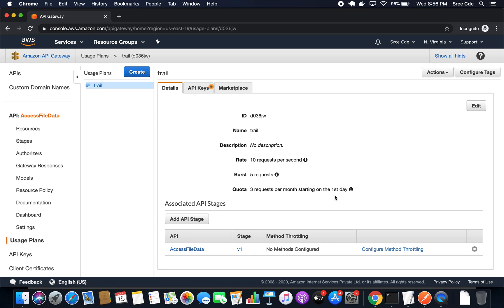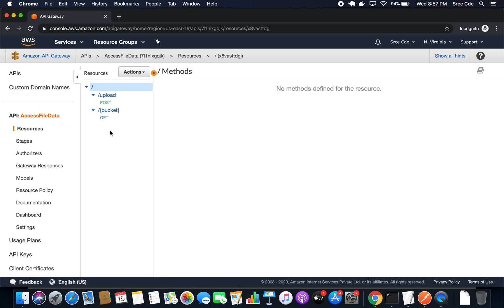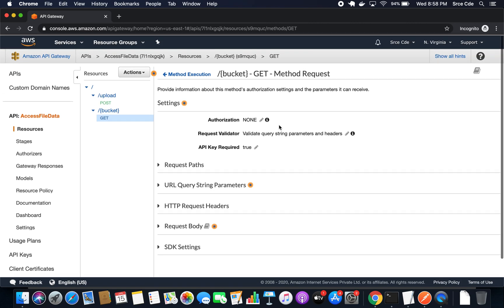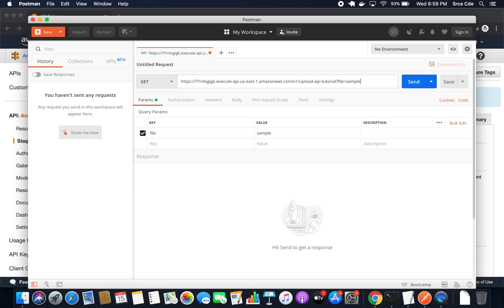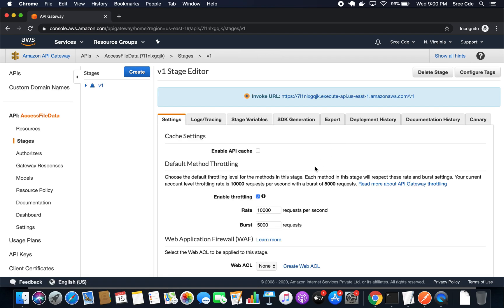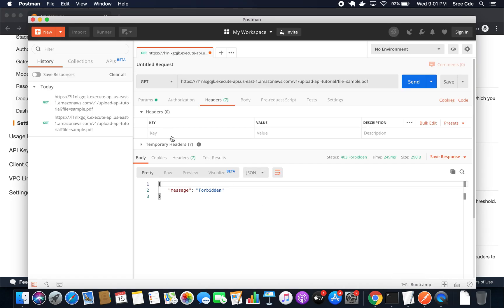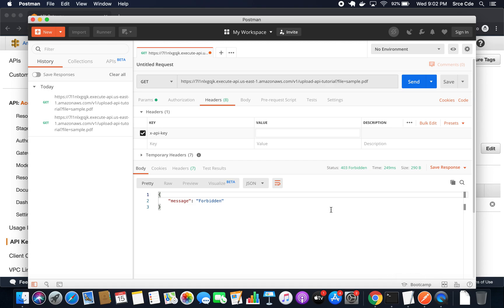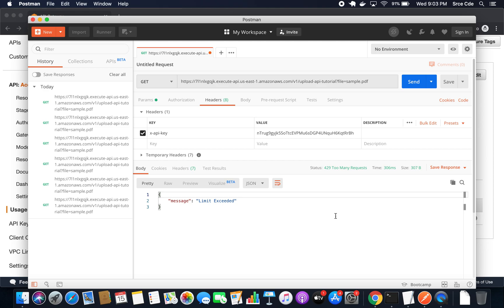How to invoke API Endpoint using API key | Quota - Amazon API Gateway p15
Welcome to part 15 of the tutorial series on Amazon API Gateway. In this tutorial, I have demonstrated how to configure and invoke API endpoint using API gateway along with Quota limitation.